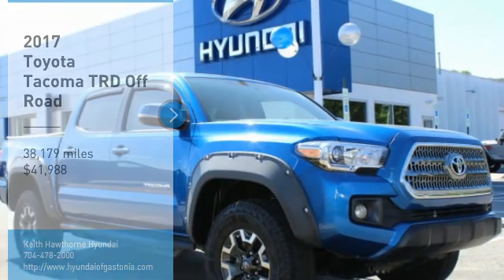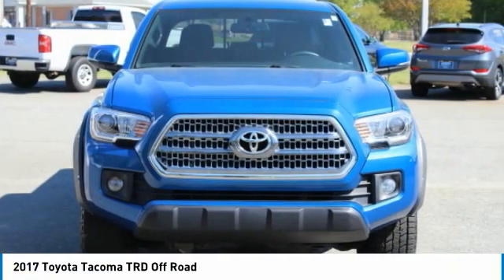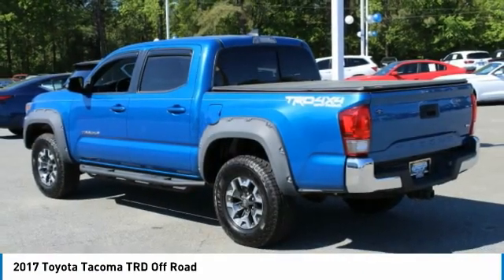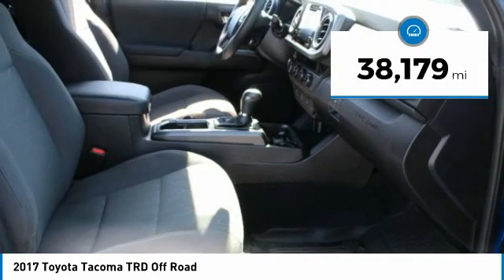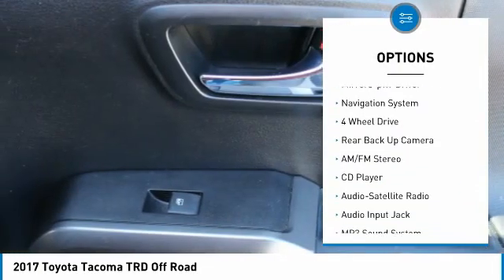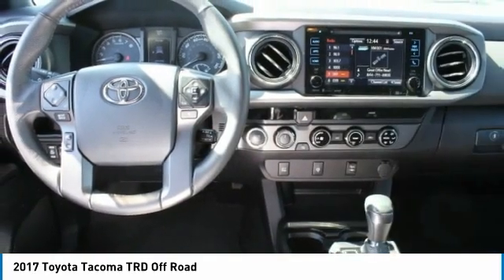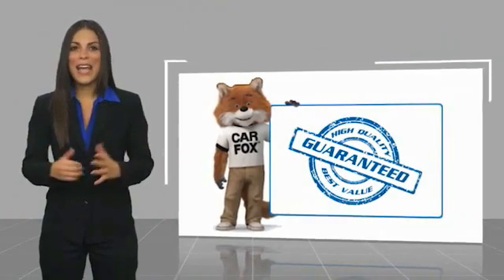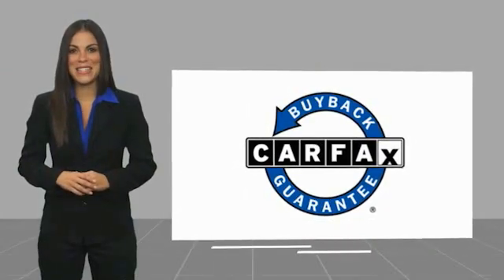2017 Toyota Tacoma H6180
2017 Toyota Tacoma TRD Off Road

LOW MILES - 38,148! EPA 23 MPG Hwy/18 MPG City! Navigation, Smart Device Integration, Keyless Start, CD Player, Bluetooth SEE MORE! KEY FEATURES INCLUDE: Navigation, 4x4, Back-Up Camera, Satellite Radio, iPod/MP3 Input, Bluetooth, CD Player, Aluminum Wheels, Keyless Start, Smart Device Integration. Toyota TRD Off Road with BLAZING BLUE PEARL exterior and GRAPHITE W/ GUN METAL interior features a V6 Cylinder Engine with 278 HP at 6000 RPM*. MP3 Player, Keyless Entry, Privacy Glass, Steering Wheel Controls, Child Safety Locks. EXPERTS ARE SAYING: Edmunds.com explains Able to do much more than haul building materials from the home improvement store (which it does quite well), the Tacoma gives off an off-road lifestyle vibe that it can back up with actual performance.. BUY FROM AN AWARD WINNING DEALER: When you are looking to shop for an incredible way to shop for a new or used car it is incredibly important that you will be able to find a dealership that is prepared to help you through the entire process. As a driver in Gastonia or Charlotte, the best place to shop for your next new or used car is none other than Keith Hawthorne Hyundai of Gastonia where we are prepared to offer you everything you could ever want in a dealership. We offer the Keith Hawthorne Advantage on all new vehicles and Horsepower calculations based on trim engine configuration. Fuel economy calculations based on original manufacturer data for trim engine configuration. Please confirm the accuracy of the included equipment by calling us prior to purchase.